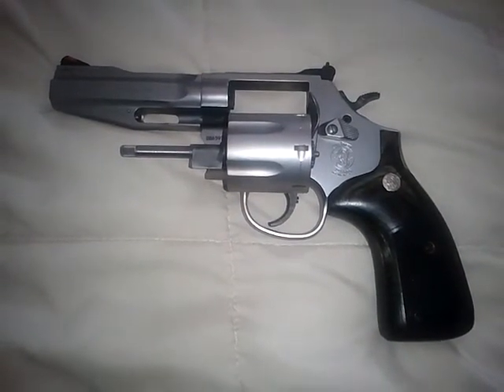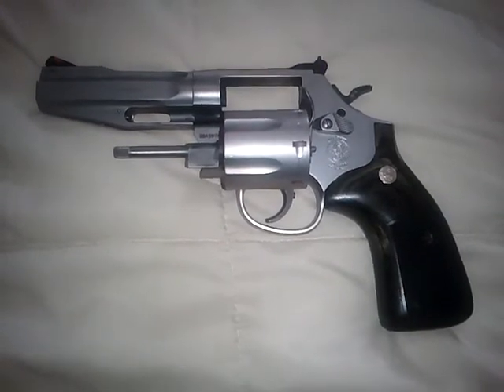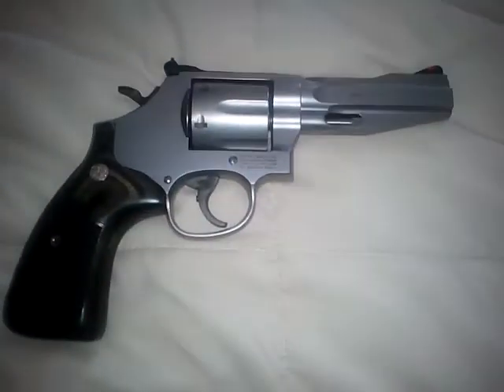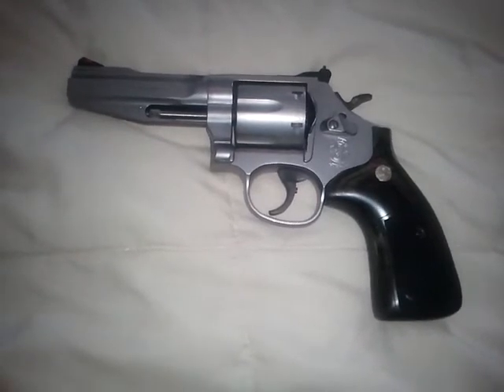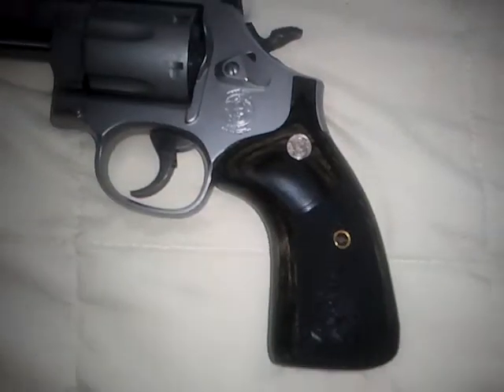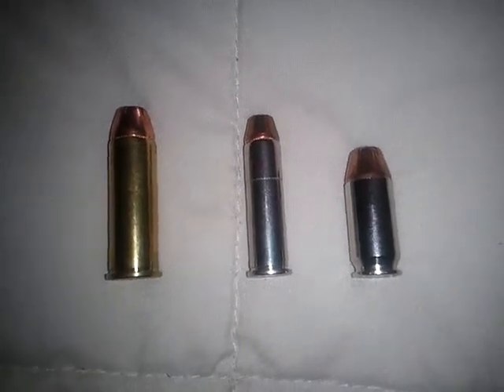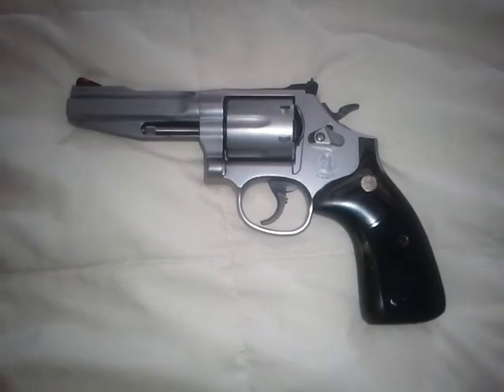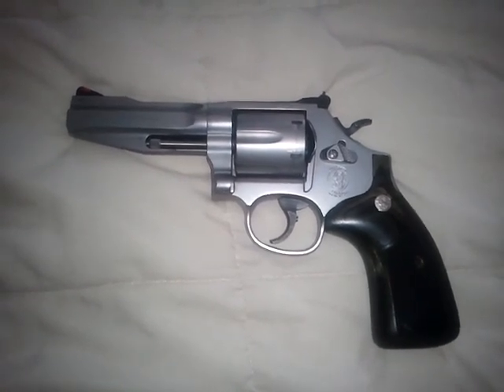Review of Smith and Wesson 686 SSR Pro Series .357 magnum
Review and conversation on my S&W  revolver.

My prettiest revolver.